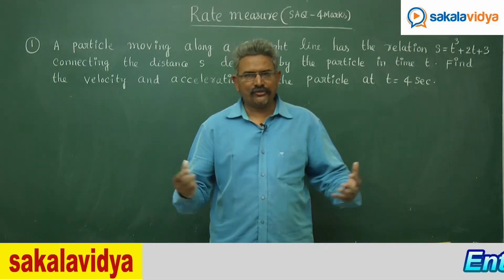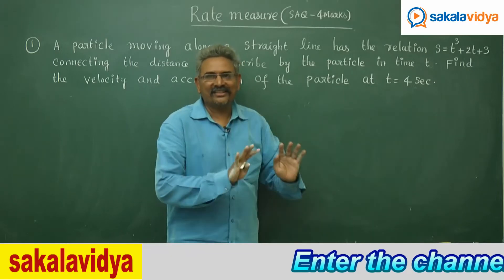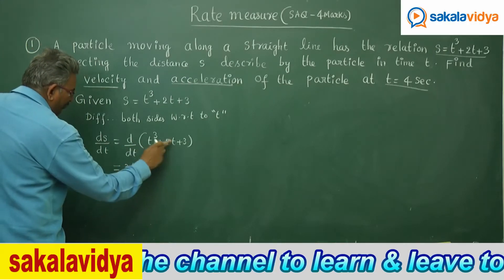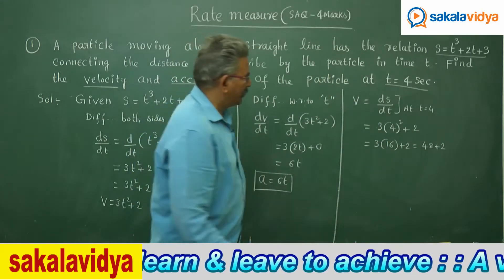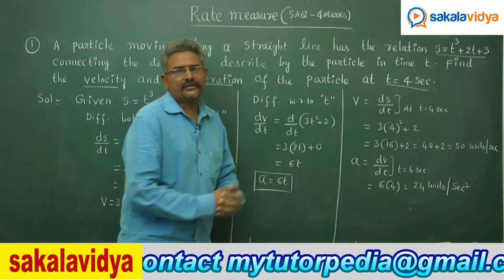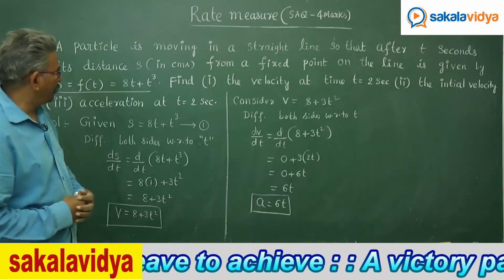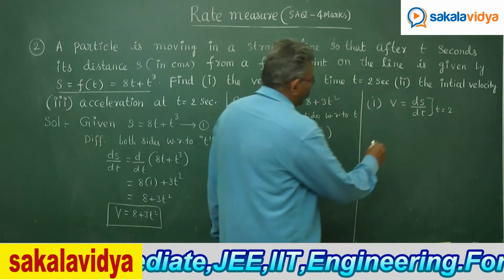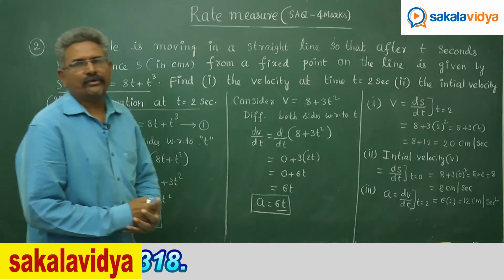Rate Measure S.A.Q Part -1